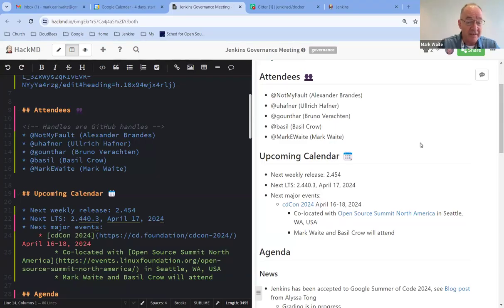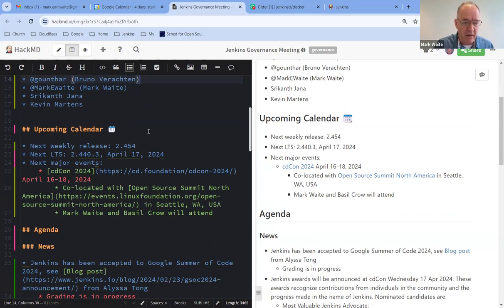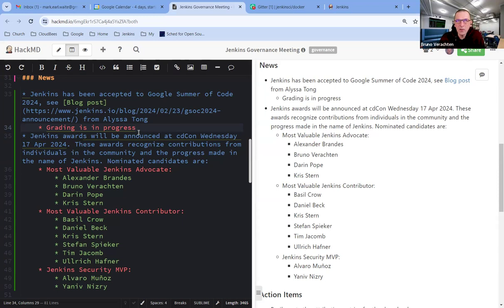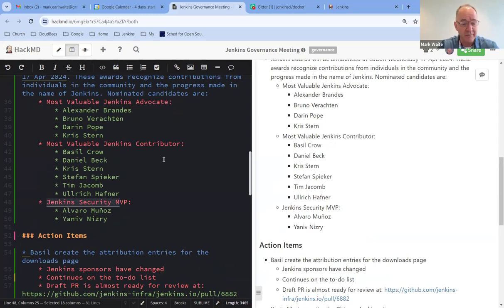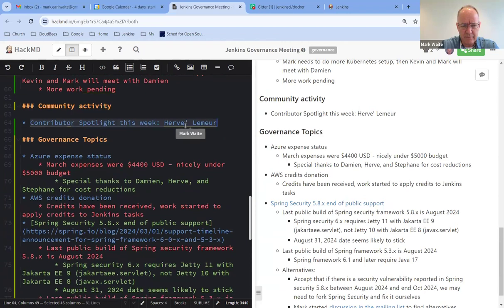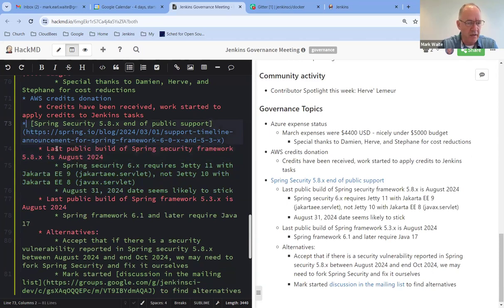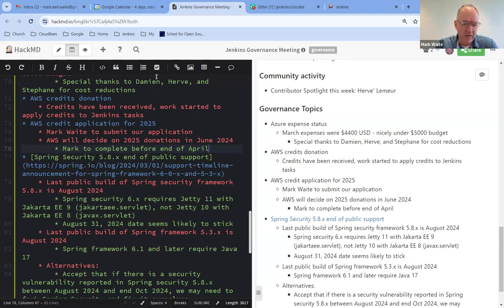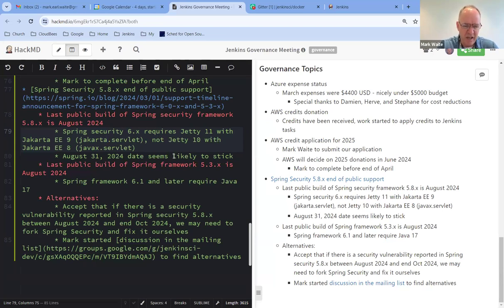Jenkins Governance Meeting April 15, 2024